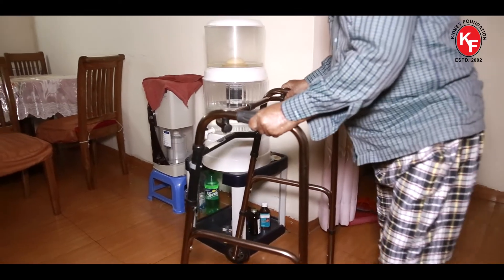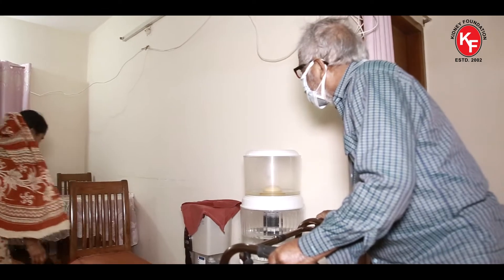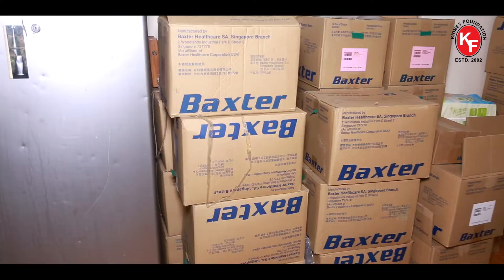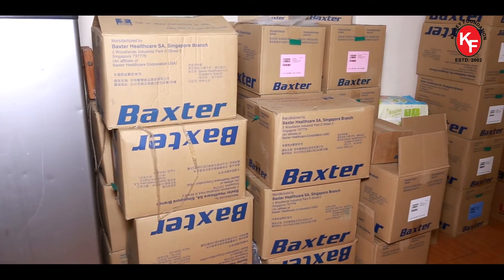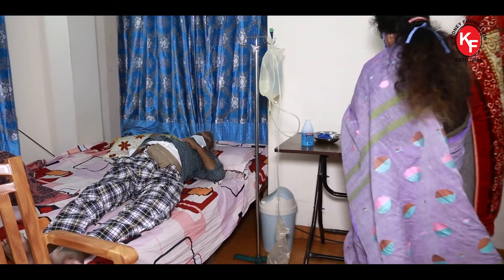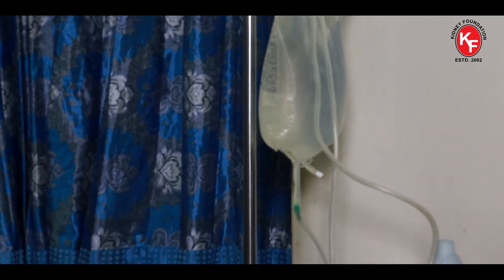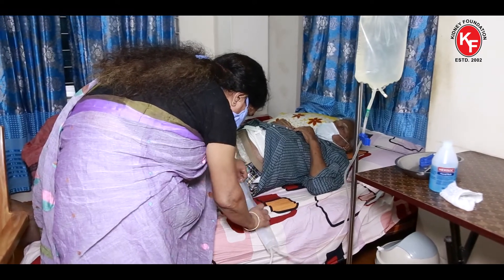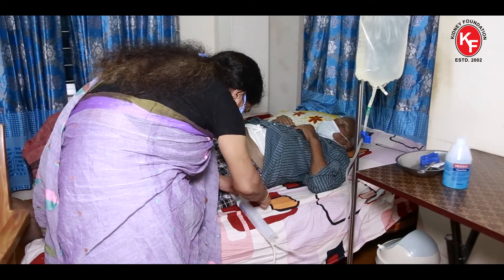Kidney CAPD Dialysis Patient History By Akhter Hossain Raza